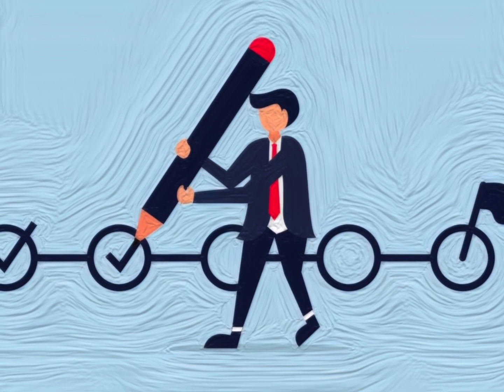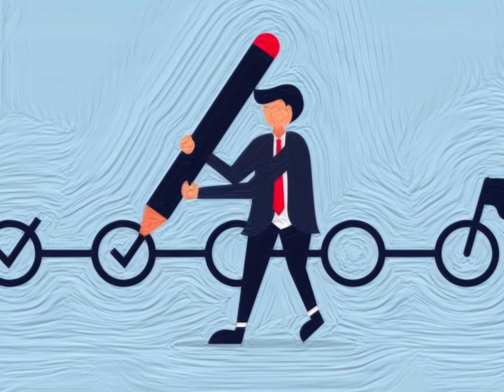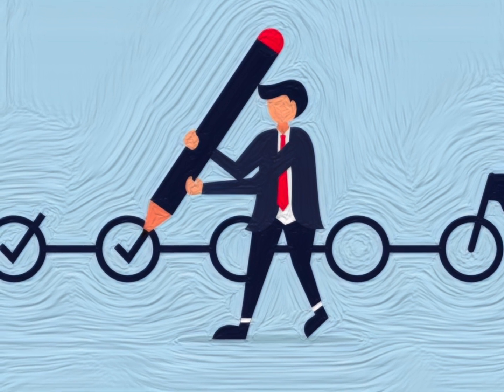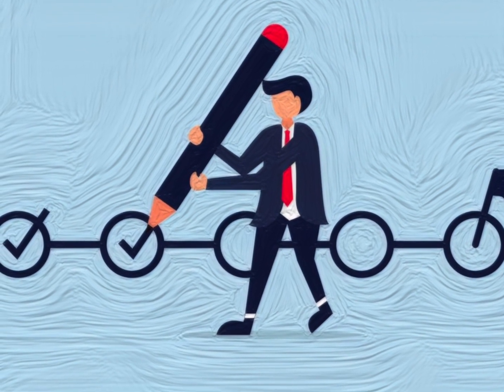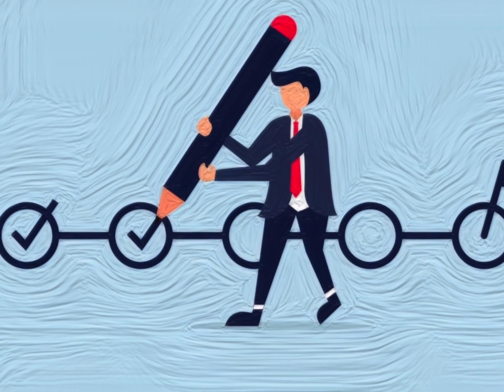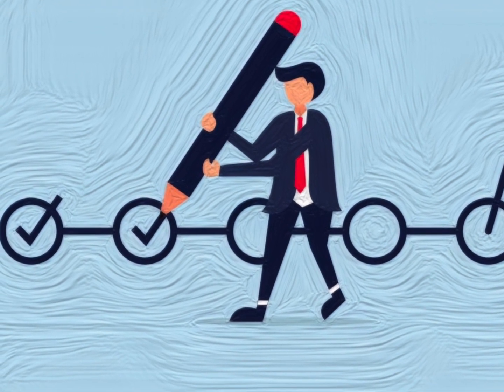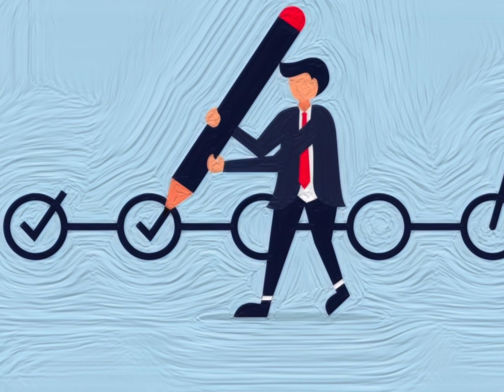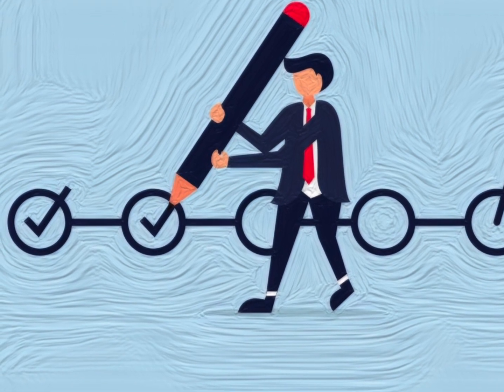The 10X Rule by Grant Cardone | Set BIG goals, take MASSIVE action, COMMIT, achieve GREATER success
The 10X Rule by Grant Cardone is a self-help book that advocates for setting and achieving goals at levels that are ten times higher than what one would normally set for themselves.

Overall, The 10X Rule is a motivational and practical guide for those looking to achieve greater success in their personal and professional lives. By setting big goals, taking massive action, and staying committed to success, readers can learn to overcome fear and achieve greater levels of success than they ever thought possible.